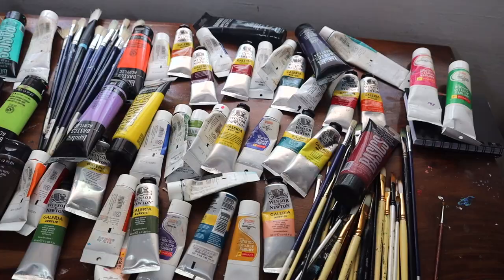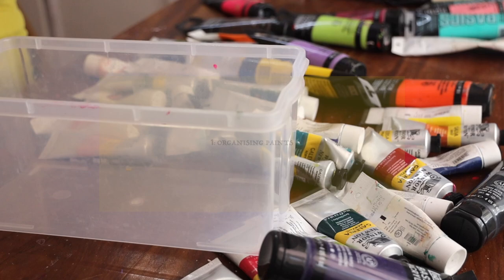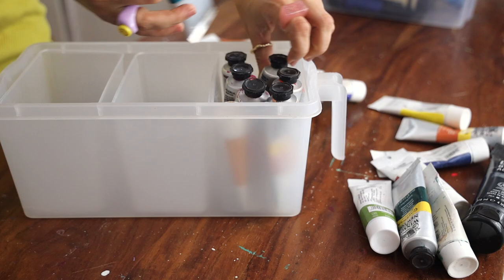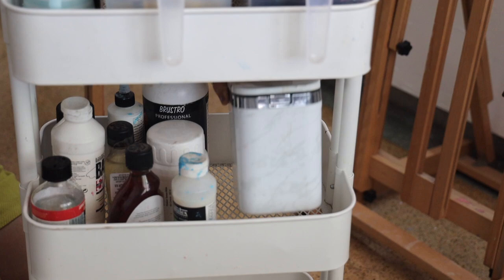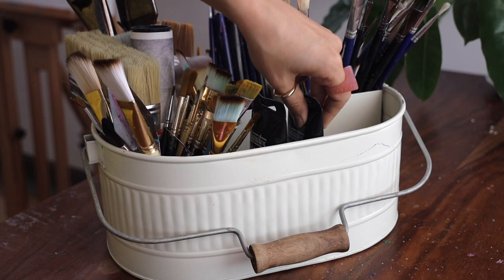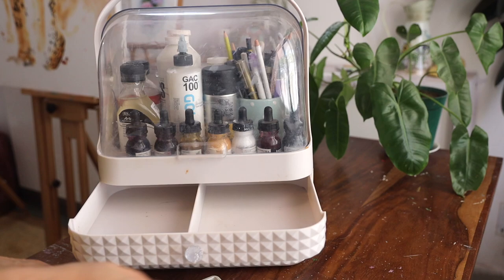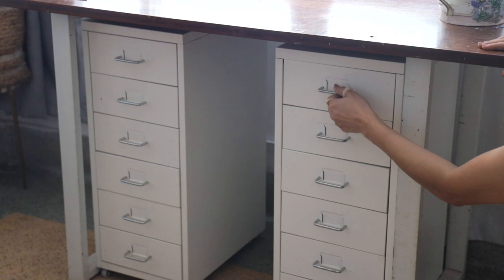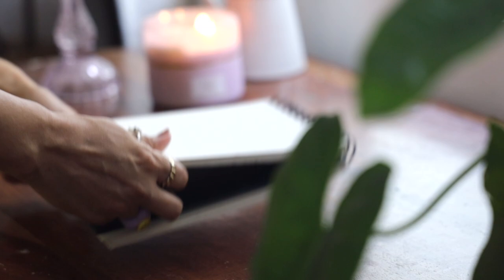Extreme Art Supply Organisation + Declutter with Me💫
❤️Organisers for storing Art Supplies
1: Vegetable organiser for keeping paints
2: Ikea Trolly
3: Brush organiser
4: Table top easel
5: Organiser box with drawers & cover
6: Ikea Drawer Trolly
7: Aesthetic jugs n brush holders (optional):

💓My Patreon (To access my Detailed online Art classes with other exclusive content like Traceables for my paintings ,free royalty free references for you to use, QnA , Art counselling through video calls, postcards , discounts on my Art Store ,etc)

Stretched canvas (24''/18'')
Acrylic Painting Paper
White Acrylic Colour
Set of useful Brush Kit
Acrylic Colours mostly used in this painting are from liquitex and Camlin brand you can use also try these
Palette Knife (Plastic)
Varnish Spray
Table Top EASEL Box

Liquitex Acrylic Colours (you can buy colours of your choice)
Zippered Brush Kit ( Brustro)
Brushes( buy separate pieces of Flats and filberts )
Long handle hard bristle brushes
Artyshils Brushes
Hair Spray Bottle
Large Flat Brush
Large Flat Brush kit
Fan Brush Kit
Artyshils Brushes
Varnish that I use is from Amsterdam and Liquitex
Studio EASEL stand

Camera EOS R
Canon 200D( Beginner Camera )
Canon 80d (incase you are confused between the top 2 cameras than this would be a better choice

Tripod (Overhead)

Rode Wireless mic
Vlogging Mic

Ring Light
Studio lighting kit

Data Card 64GB
Data Card 32 GB
Hard Disk

Till then don’t forget to ' EXPLORE THE GOODNESS IN YOU ' and Enjoying Colouring.

Love &  Peace ❤
Goodness in you
By Alika Bhatt

COPYRIGHT INFO
PLEASE NOTE:
All Copyright and Reproduction Rights are Reserved  by the Artist "Alika Bhatt" . Do not reproduce , copy ,reupload, alter or change any part of the painting and video .Thanks!